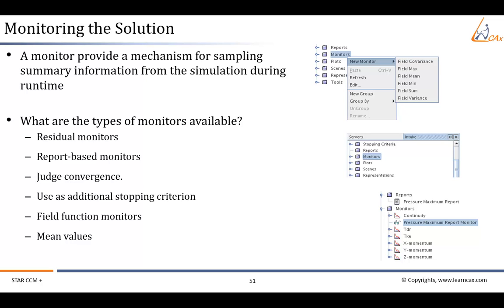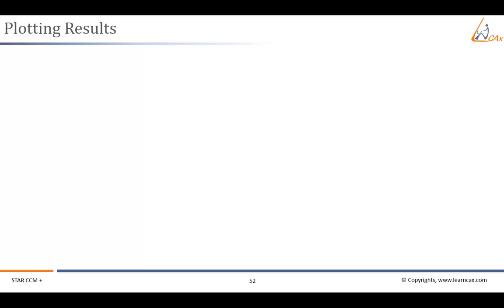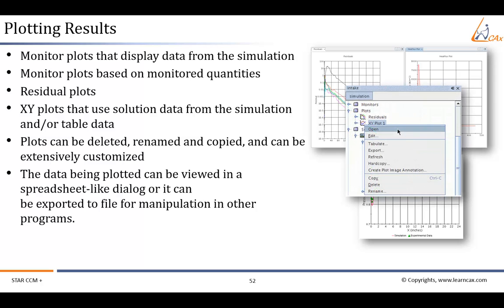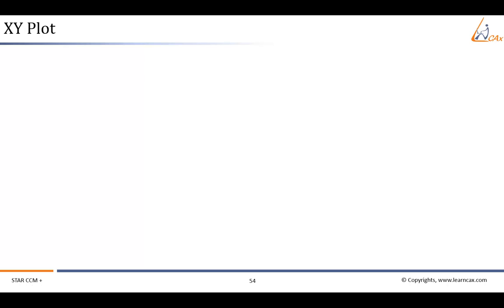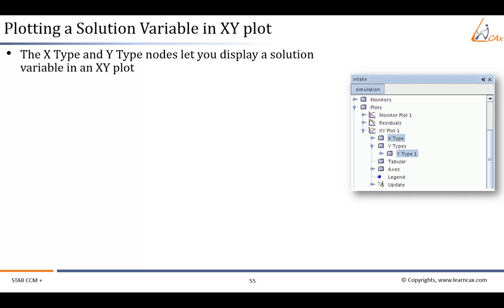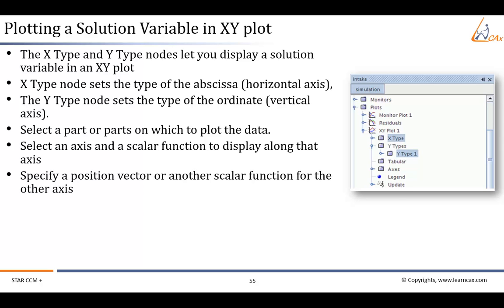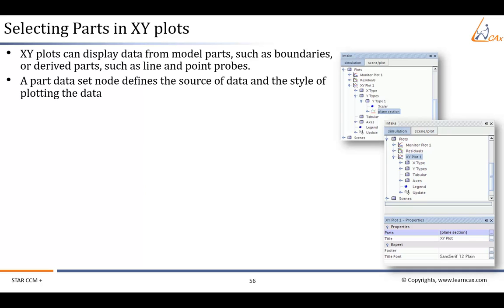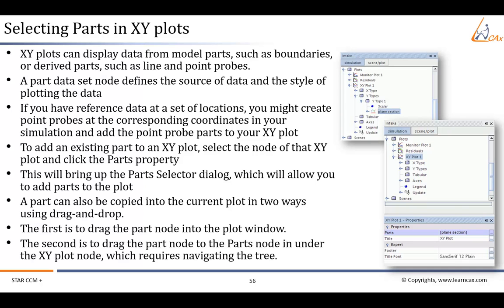KLJ HM VX JTY 6